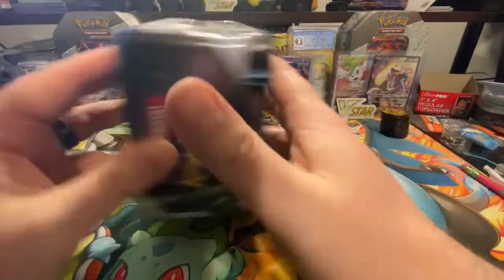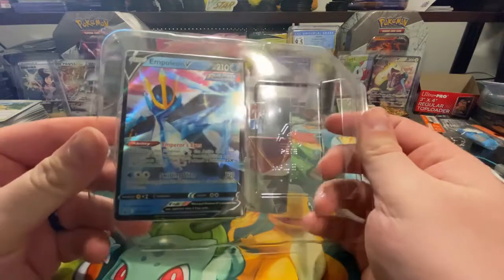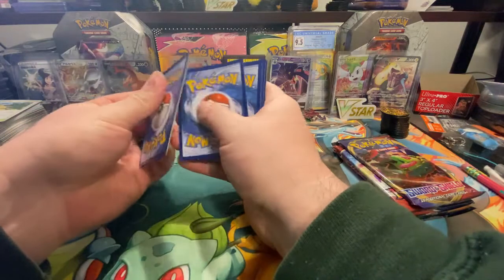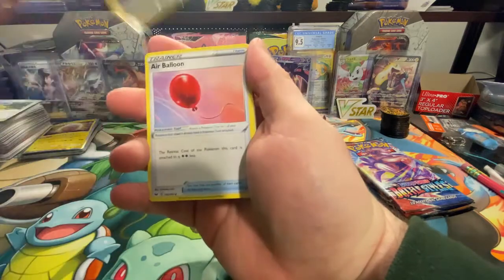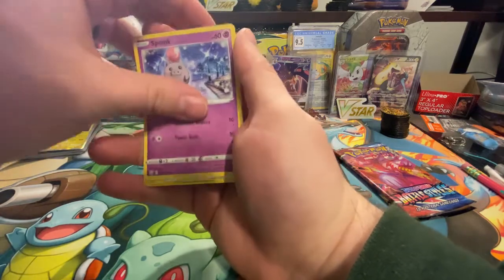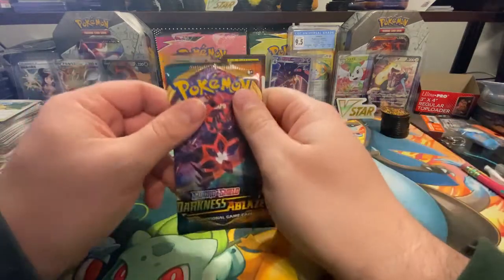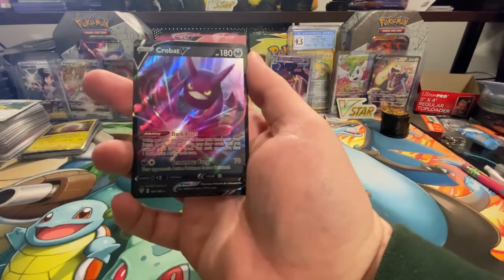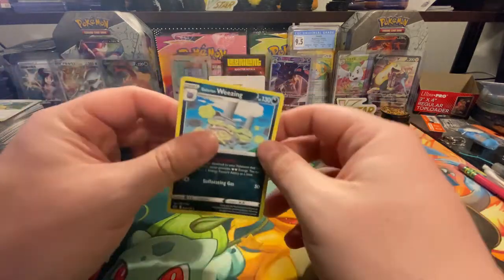Pokemon Empoleon V Striker Tin Opening!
Part 2 of the Striker Tin Opening from Pokemon! This time Empoleon gets the call!